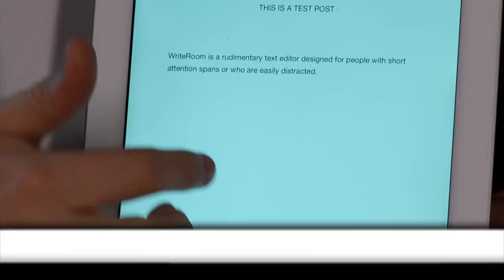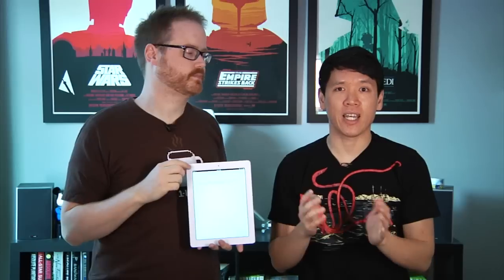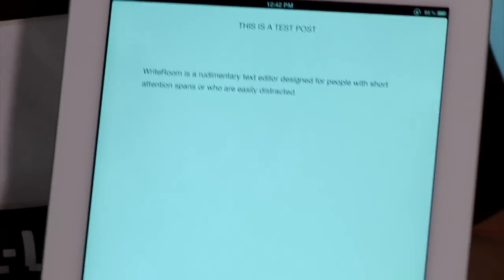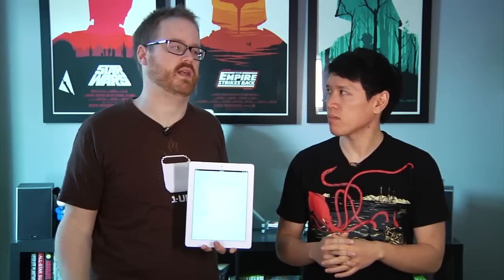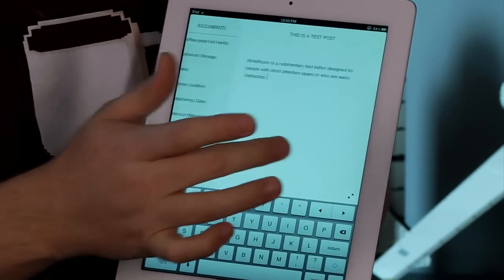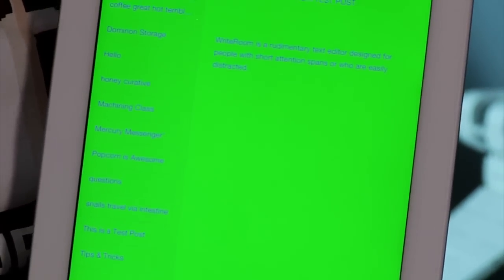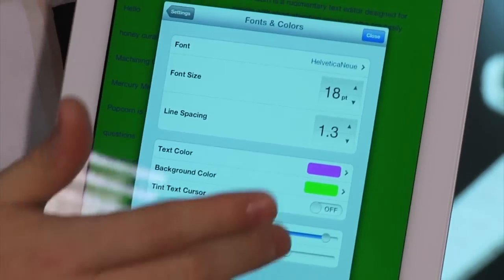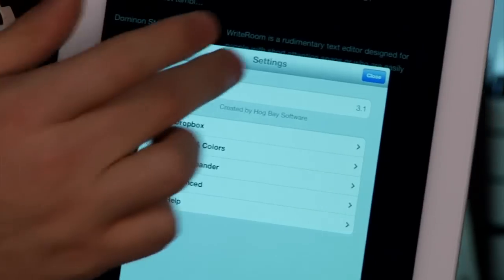App of the Day: WriteRoom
Will and Norm show off their favorite iOS app for distraction-free writing.